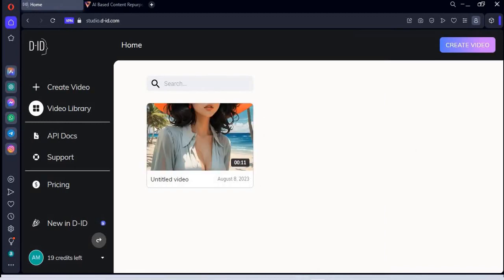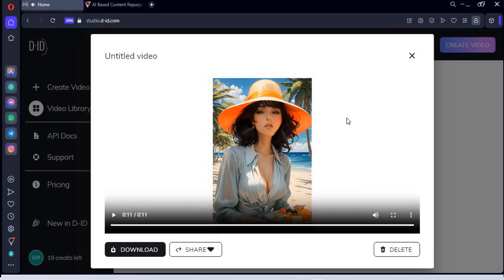Part 16 - Did Studio 003 - Chatgpt And Ai Tools Course For Beginners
- Chatgpt And Ai Tools Course For Beginners